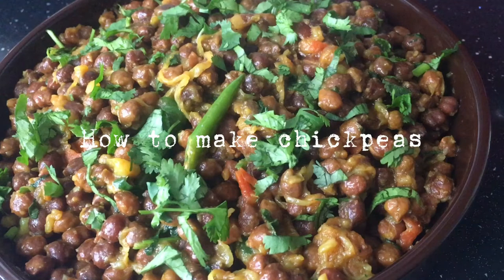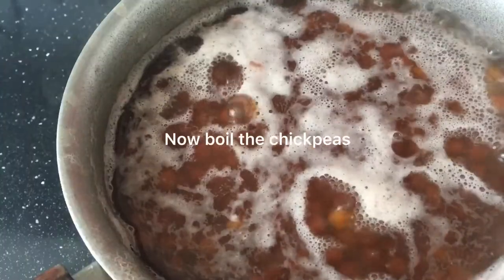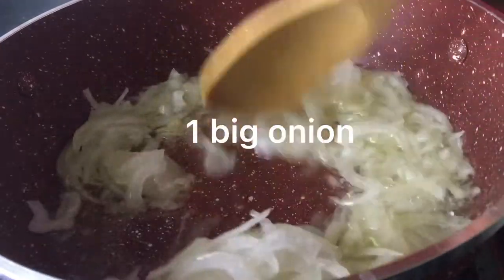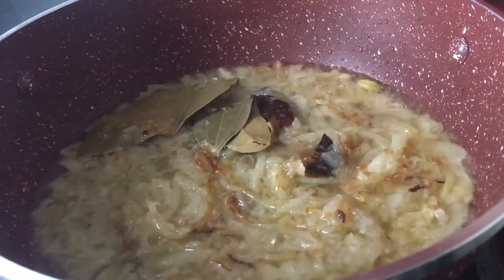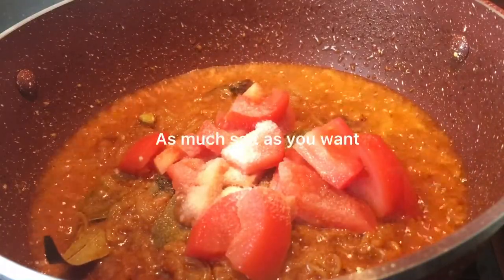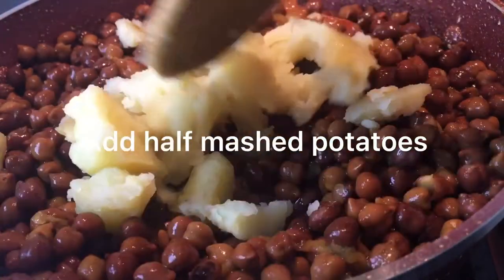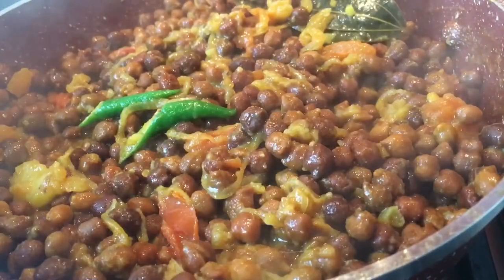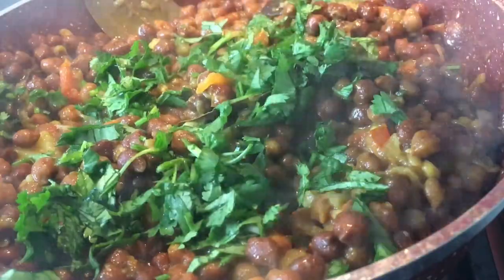How to make chickpeas, best for Ramadan time!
Best way to make chickpeas!